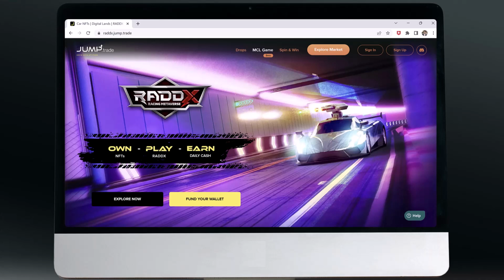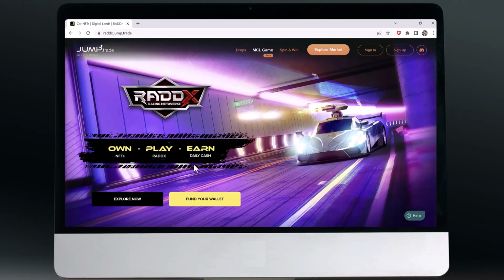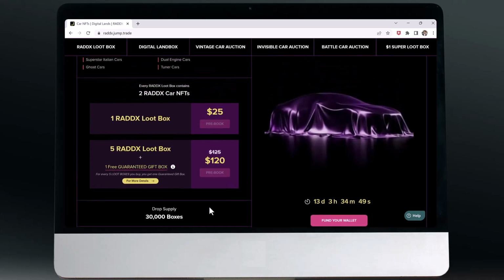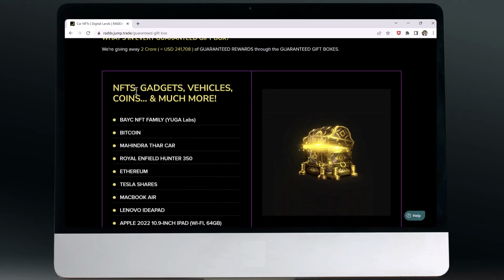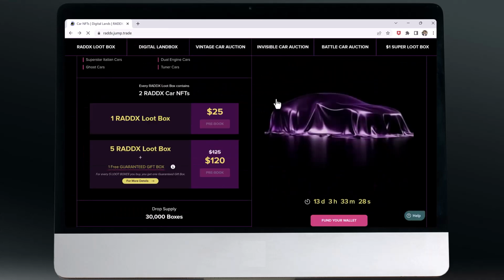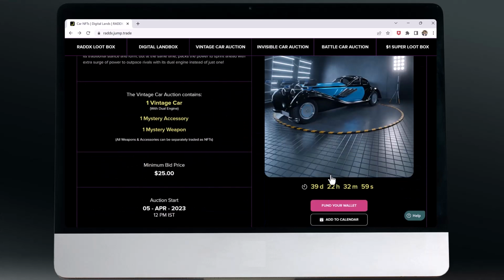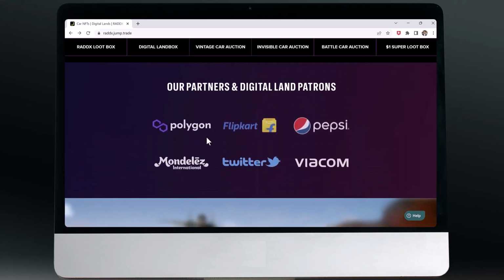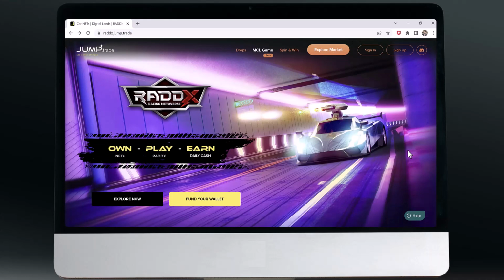Play Games and Earn Free Crypto Currency | Car Racing NFT Raddx game by Jump Trade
Today I am going to talk about one interesting play to earn NFT car racing game named RADDX from jump.trade. Jump.trade is the biggest NFT marketplace, They have already launched a cricket game with huge success and now they are launching a car racing game. RADDX is the play-to-earn Metaverse racing game.